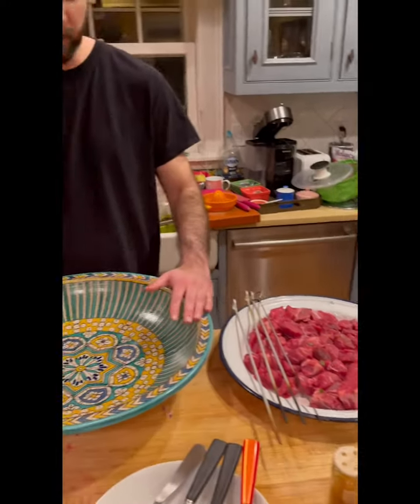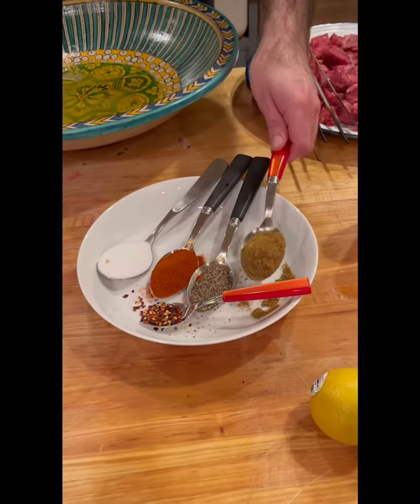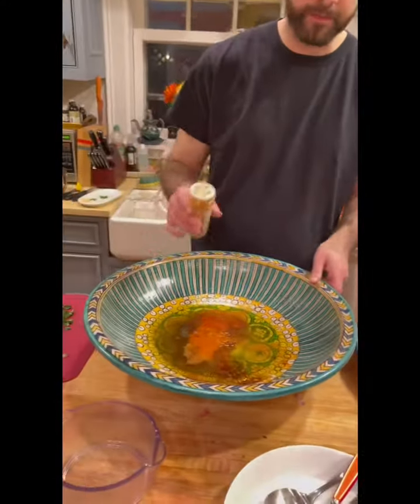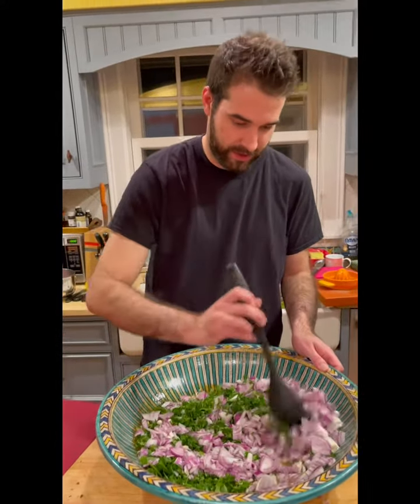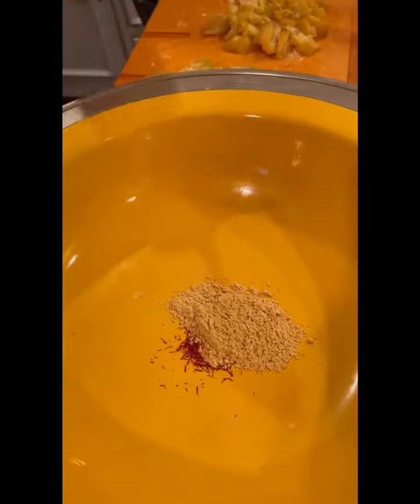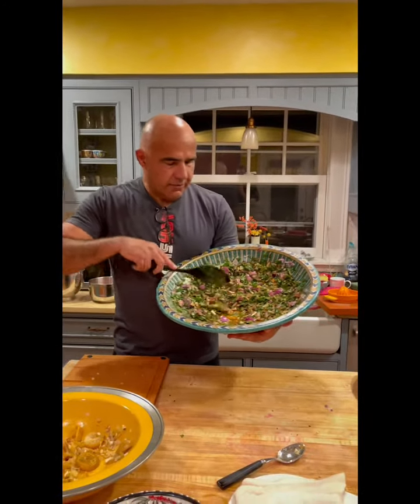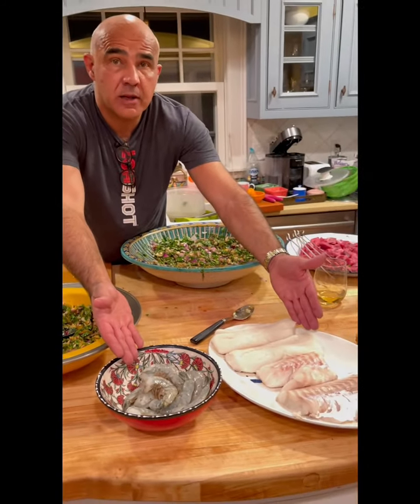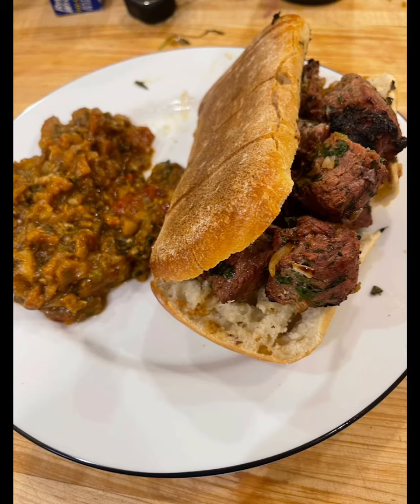Recipe of marinade (chermoula) for Moroccan brochettes and fish